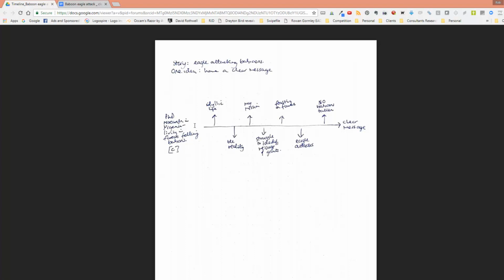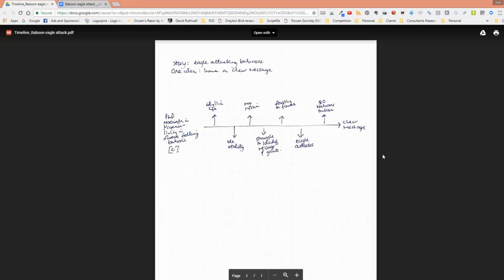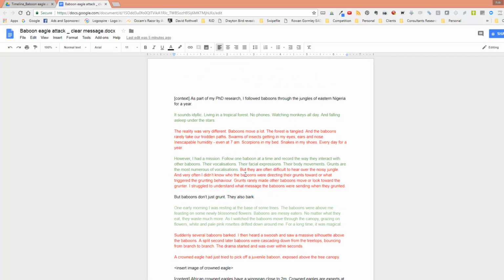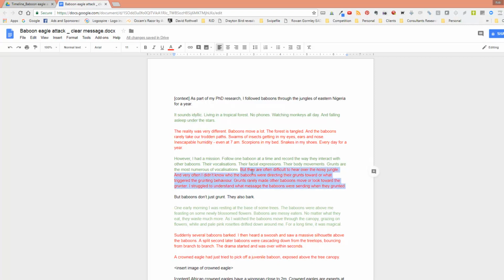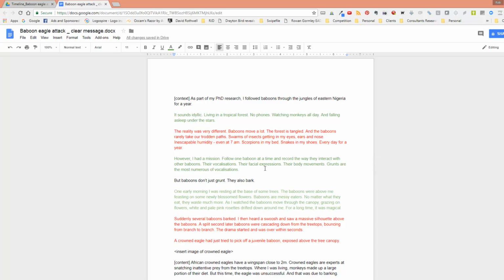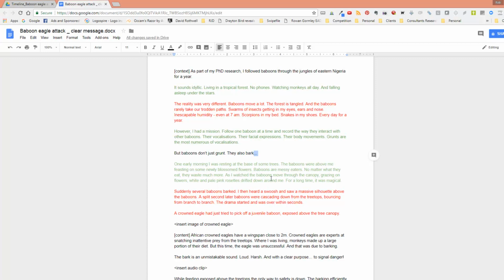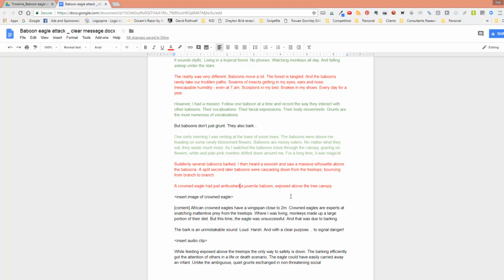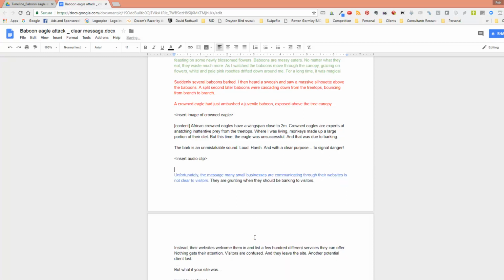David - First Draft Critique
Look over my shoulder as I critique a first draft email.